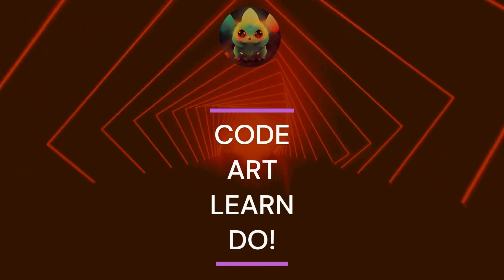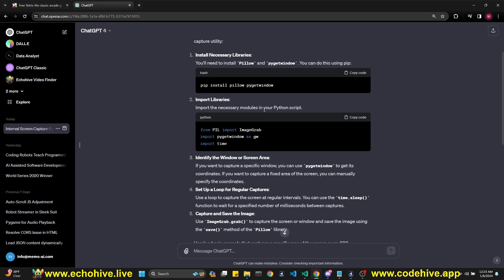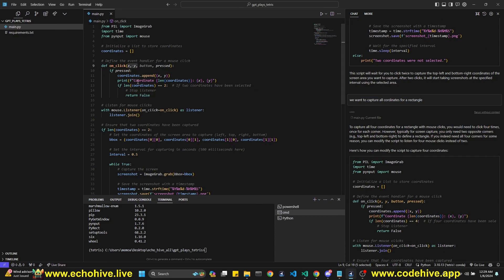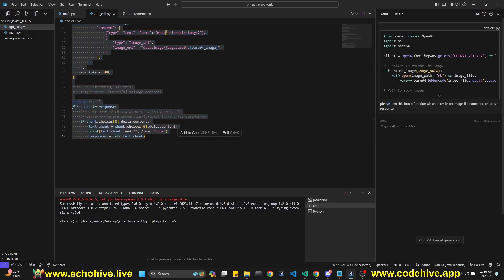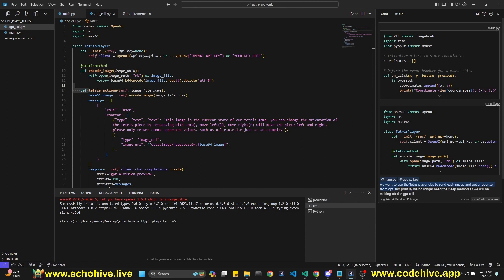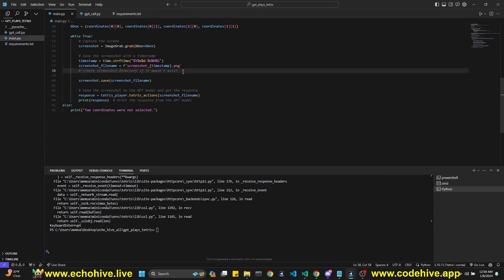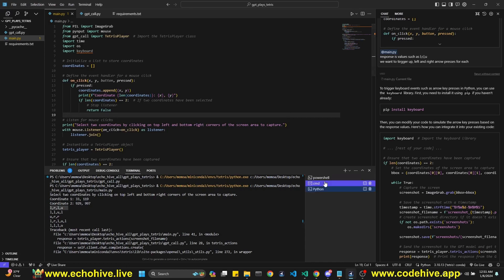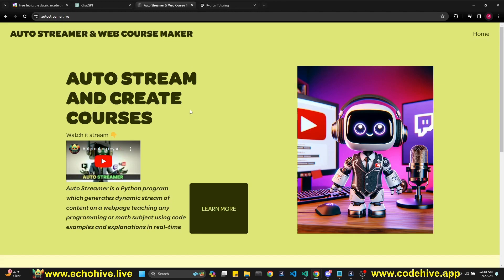speed coding of getting GPT Vision to play Tetris autonomously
we will speed code a python app which will play Tetris using GPT 4 vision